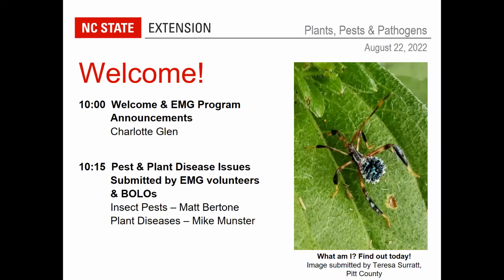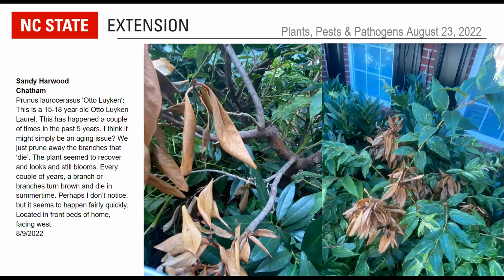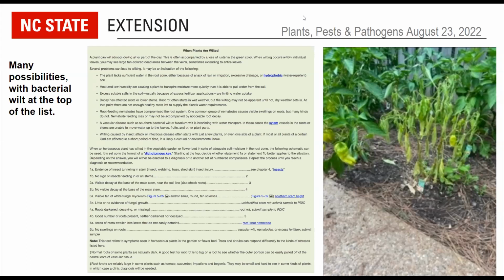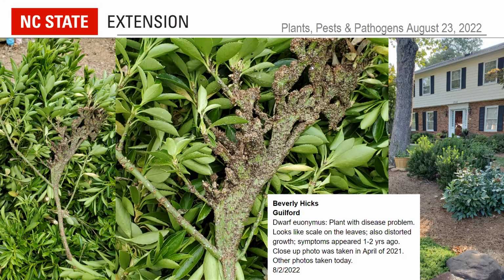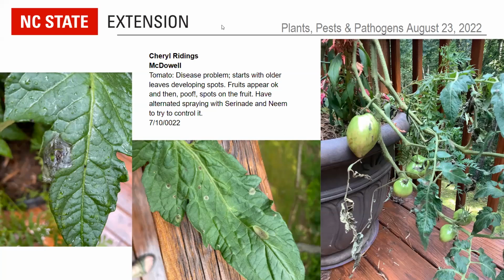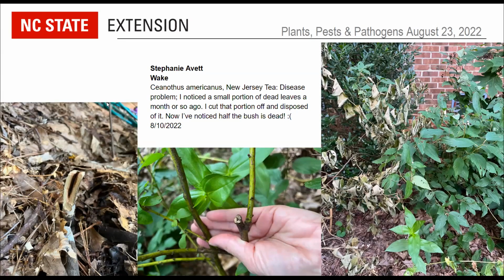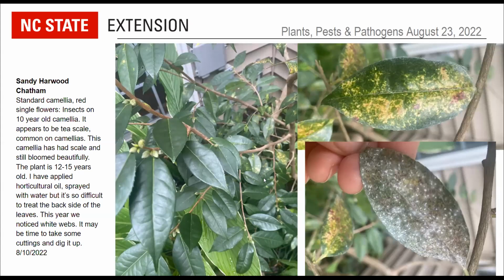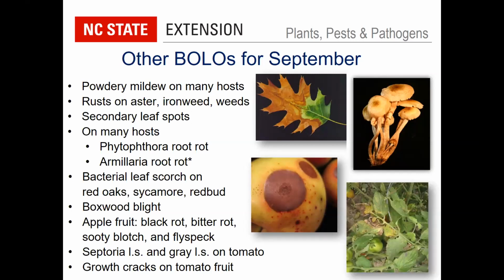PPP August 2022 | EMG Photos of Pest and Plant Disease Issues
In this episode of the Plant, Pests, and Pathogens webinar series, Matt Bertone and Mike Munster of the NC State Extension Plant Disease and Insect Clinic discuss photos of pest and plant disease issues that have been submitted by Master Gardener volunteers.

8:50 Matt Bertone and Mike Munster review photo submissions
1:26:23 Matt Bertone - plant pests Be On the LookOuts.
1:31:58 Mike Munster - plant diseases Be On the LookOuts.